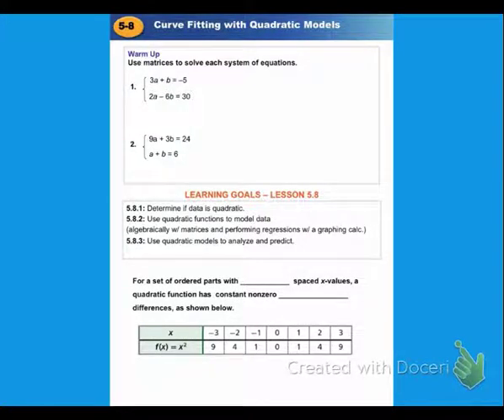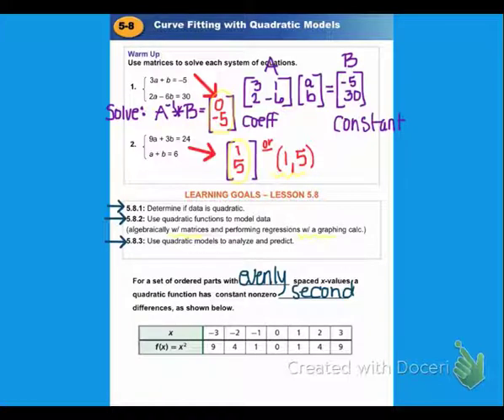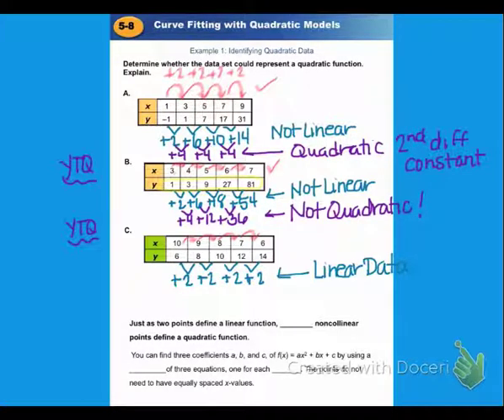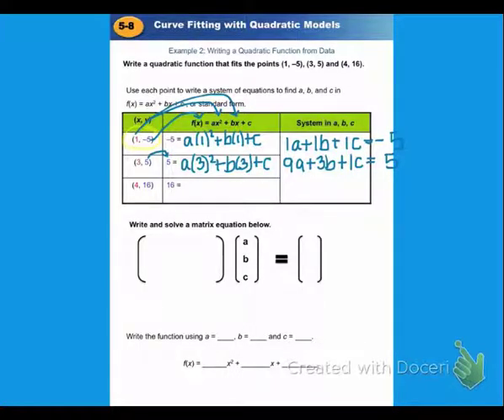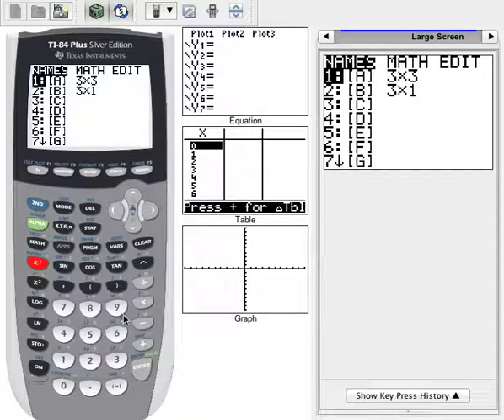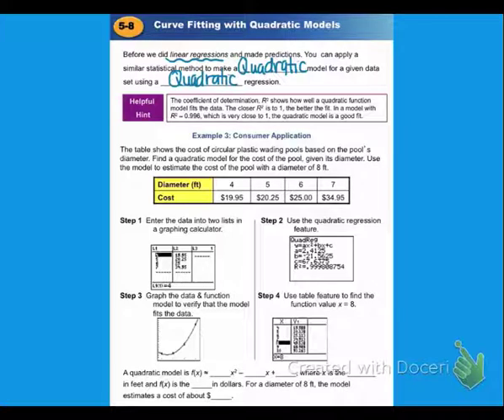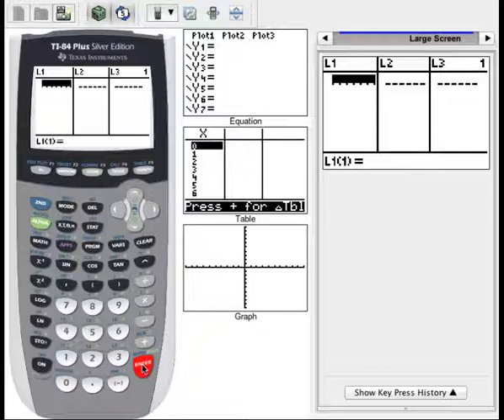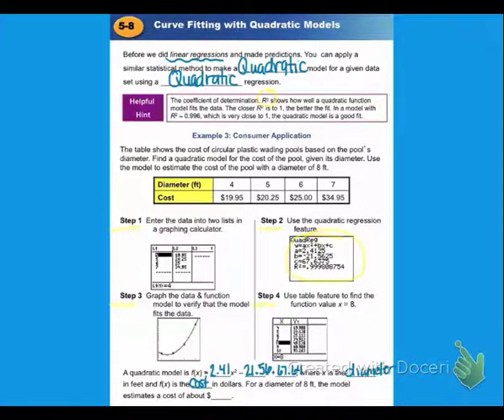Alg2B Lesson 5:8 "Curve-Fitting with Quadratic Models"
Quadratic Regression, Using Matrices to write Quadratic Functions